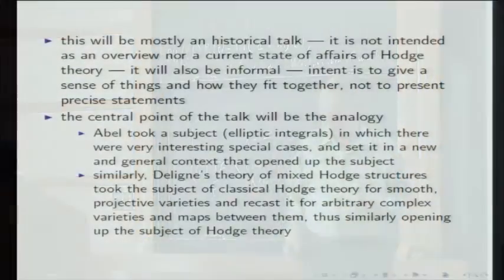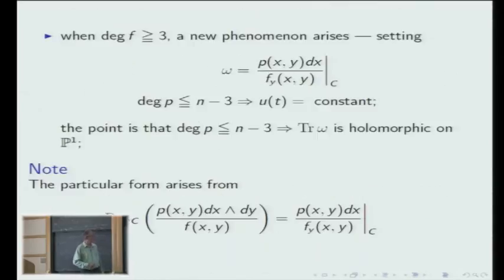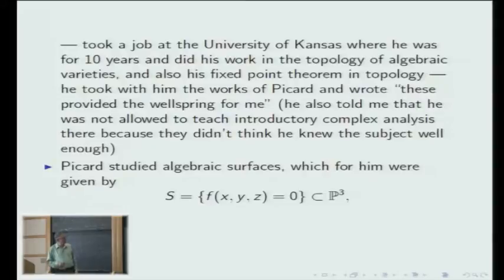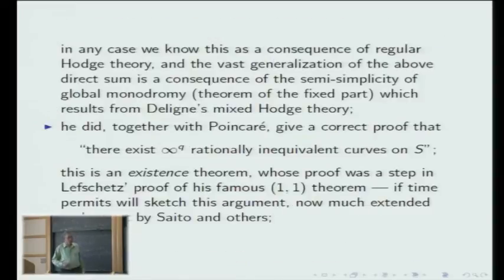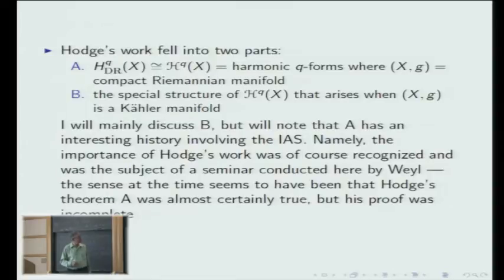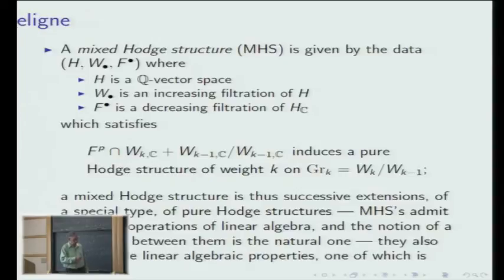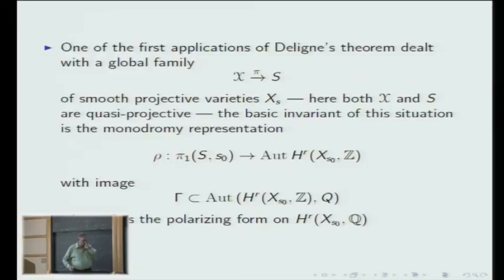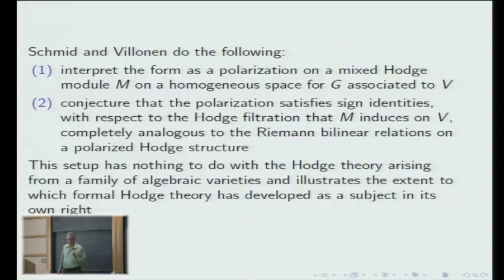Hodge Theory -- From Abel to Deligne - Phillip Griffiths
Phillip Griffiths
School of Mathematics, Institute for Advanced Study